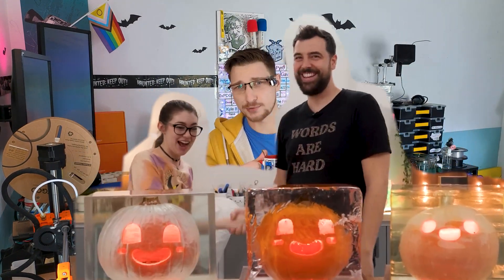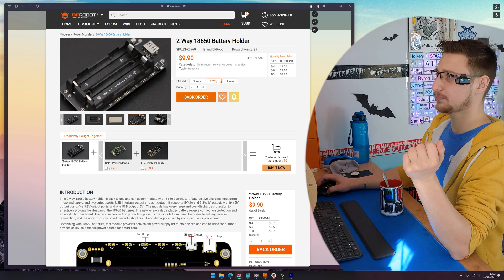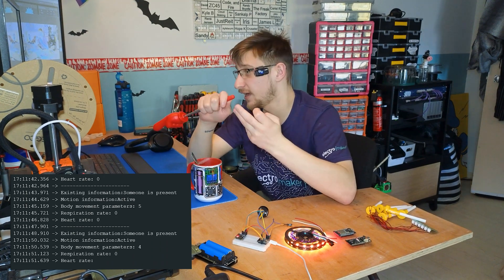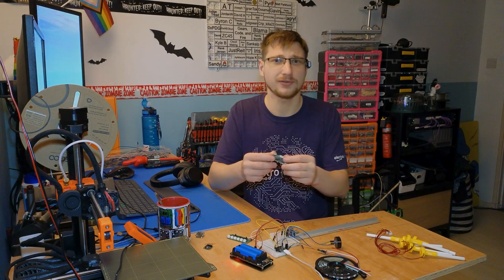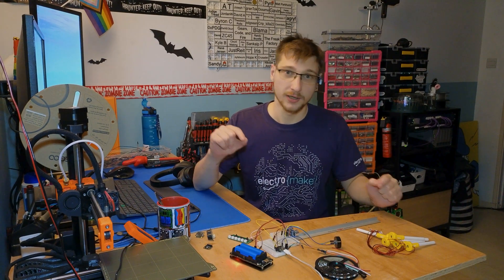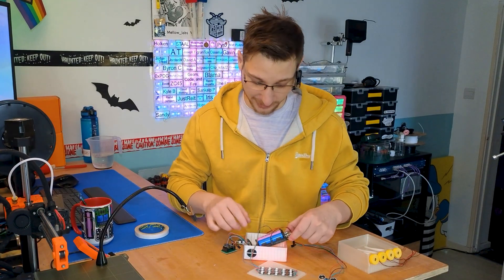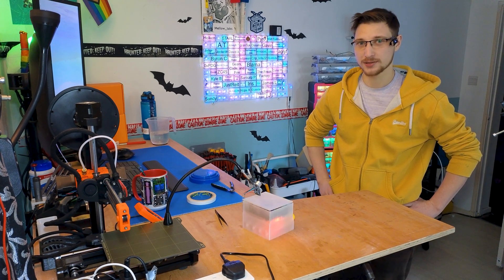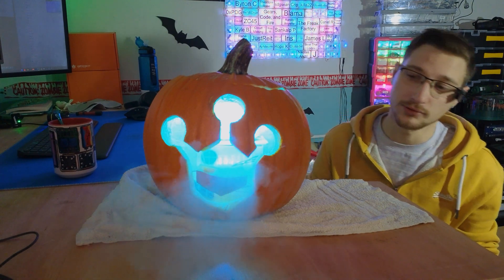Diy Smart Pumpkin with Lights & Smoke Effects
Code:
The code is bad you don't want it!